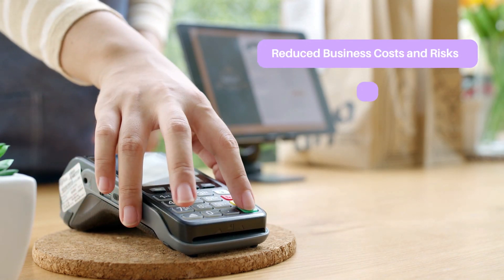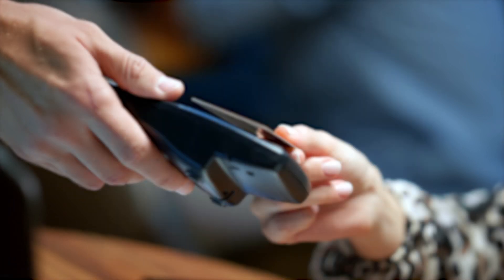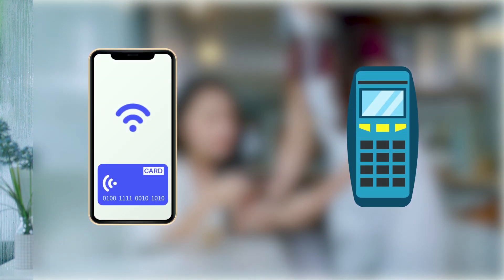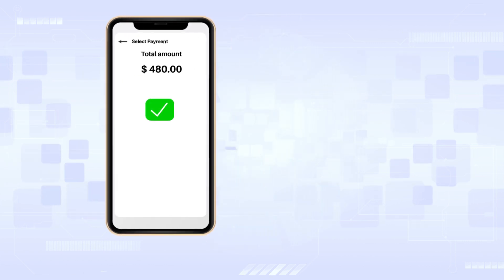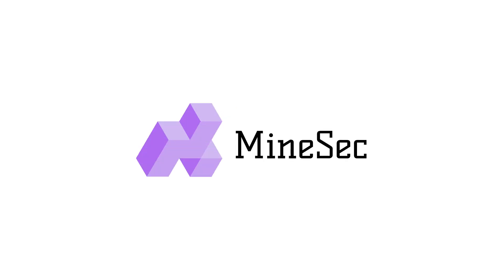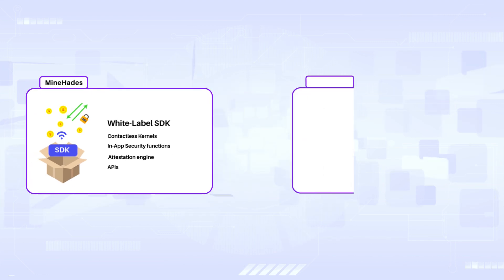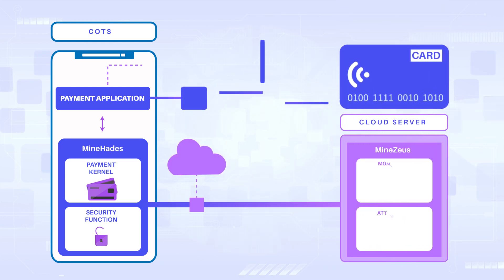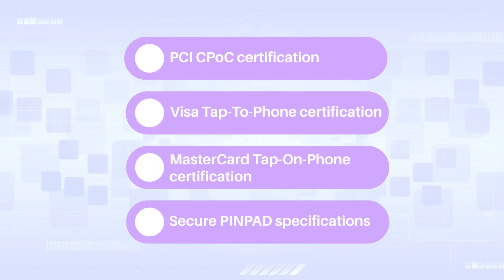MineSec SoftPoS introduction and Use Cases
What does MineSec provide? How our customer doing with our white-label SoftPoS solution?